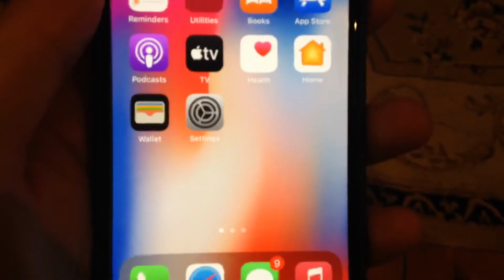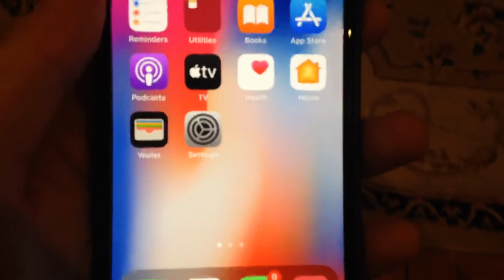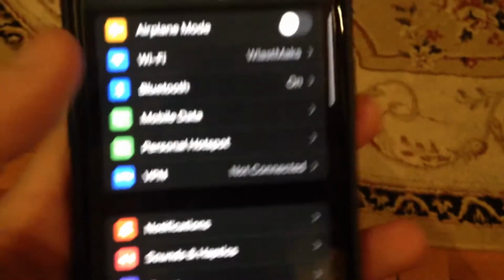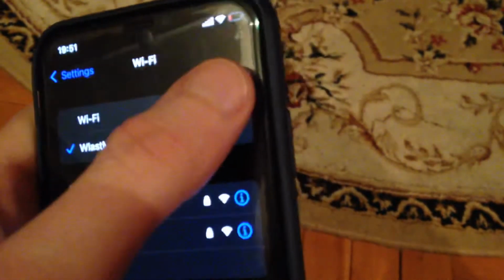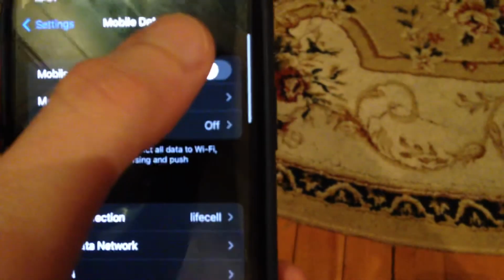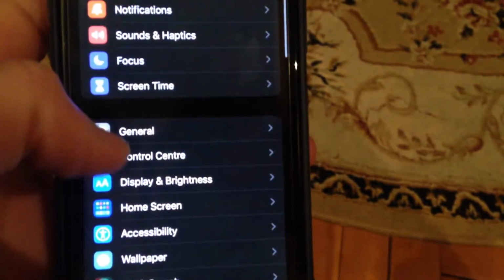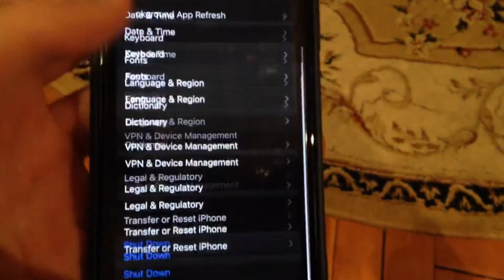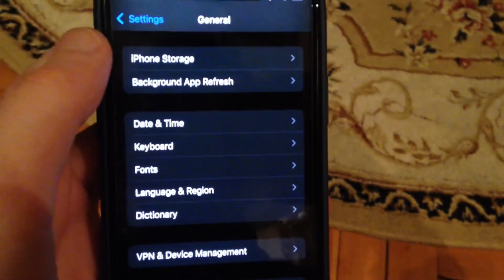Please Wait A Few Minutes Before Try Again On Instagram Fix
If you don’t know Please Wait A Few Minutes Before Try Again On Instagram Fix, this video is for you.